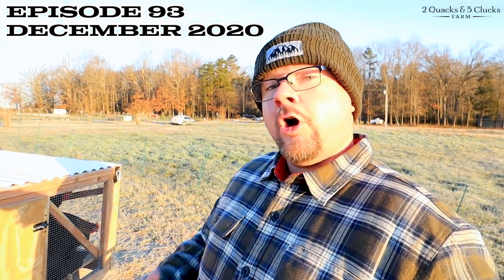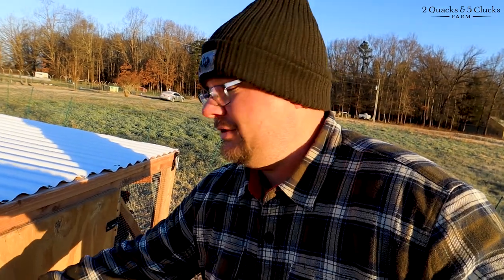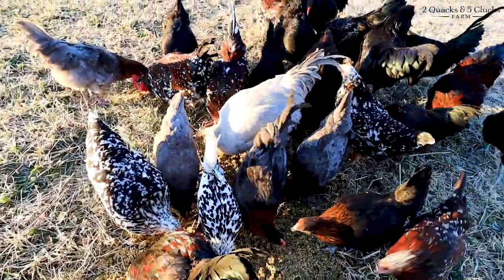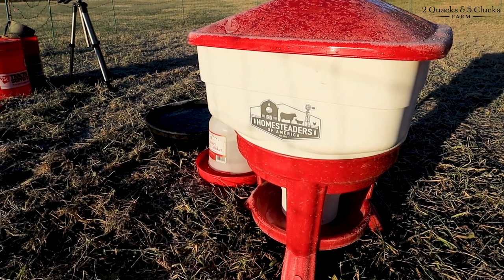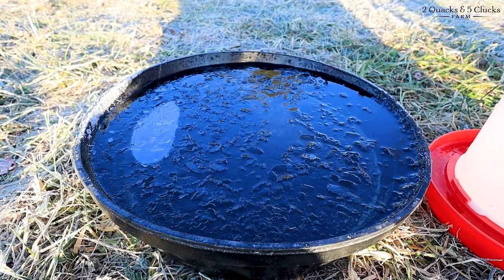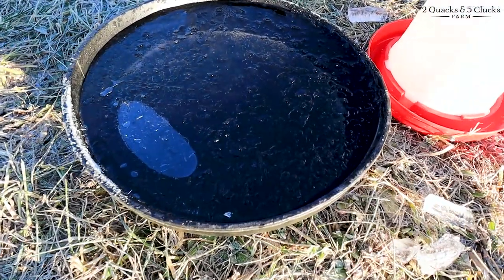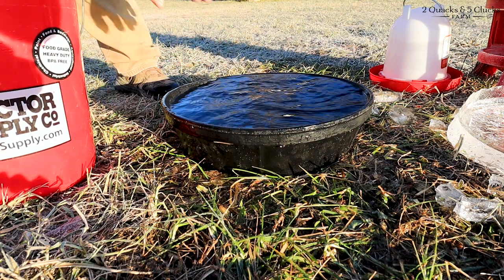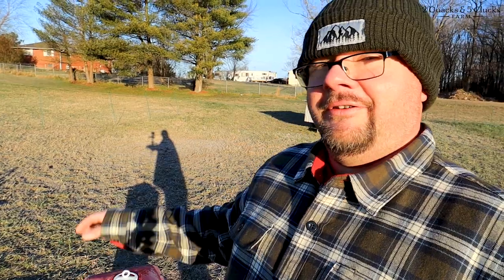BEST & CHEAPEST Chicken Waterer To Use During WINTER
Tired of your chicken waterers being frozen every morning? Looking for the best cold weather chicken waterer? Welcome to the BEST & CHEAPEST Chicken Waterer To Use During WINTER! Raising chickens for beginners can be tuff but keeping chickens during winter for beginners can be even tougher! Even if your a seasoned homesteader or farmer, raising chickens during winter is a tuff task. In this video you will learn about a chicken waterer that's perfect for winter! And it's CHEAP & easy to find! Modern homesteading YouTube style, lol. We are becoming one of the best homesteading channels on YouTube. Thank you for all of your support!

Making the transition from city life to country life. Is it easy? We invite you to see for yourself

📬💌  Want to send us some love via snail mail:
2 Quacks & 5 Clucks Farm

✅ Here is our Amazon wishlist link if you ♥ what we do and want to be generous